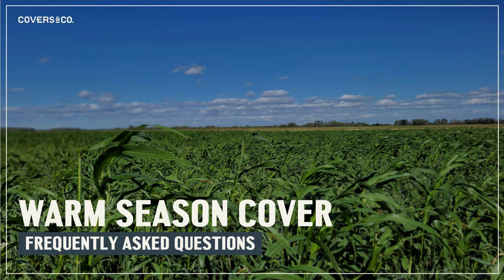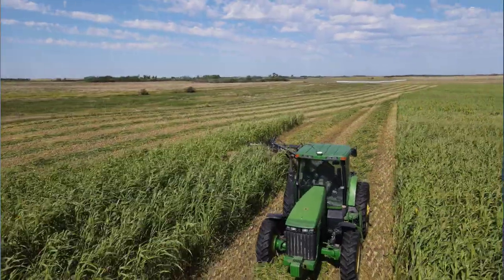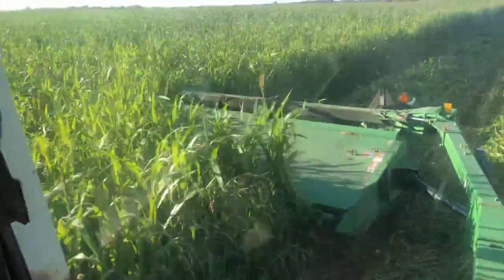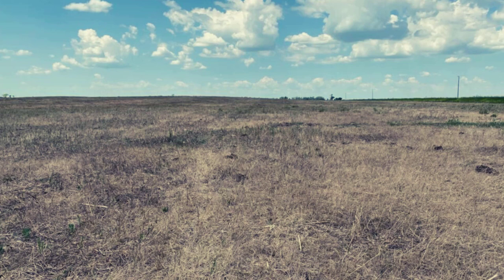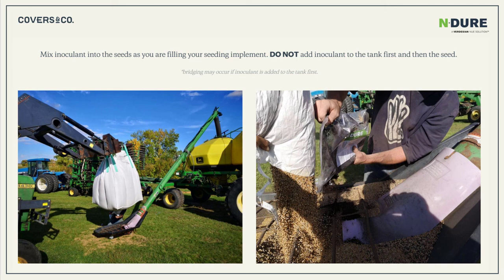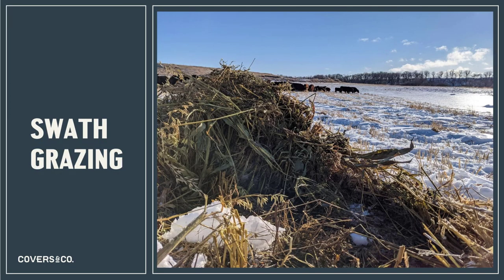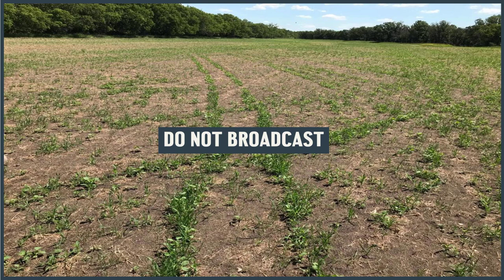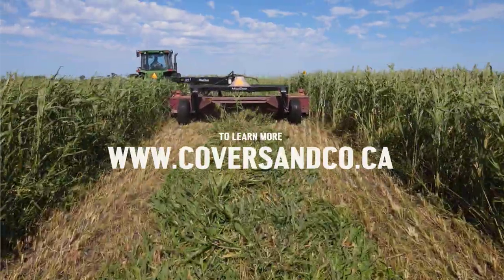Warm Season Cover: Frequently Asked Questions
0:00 - Introduction
0:14 - Where Is There a Fit On My Farm?
0:47 - What Is In The Blend? Why?
3:08 - The Value of C4 Plants
3:56 - Do I Need To Use A Pre burn Herbicide?
4:16 - Do I Need To Apply Nitrogen?
4:56 - What Are My Harvest Options?
6:37 - What Not To Do?
7:26 - What Can I Expect For Feed Quality?